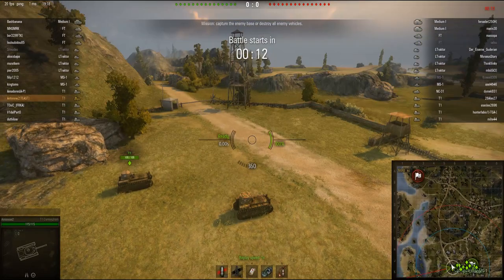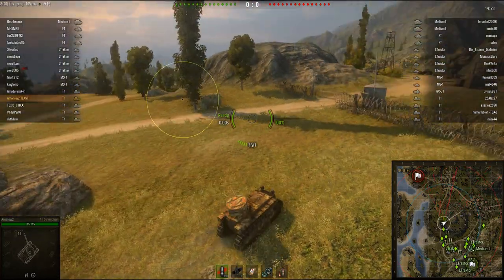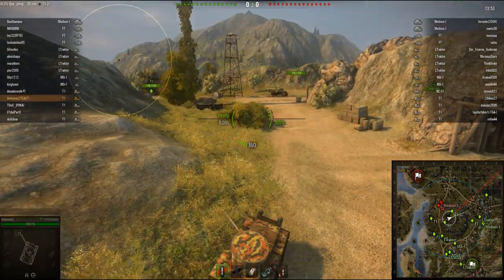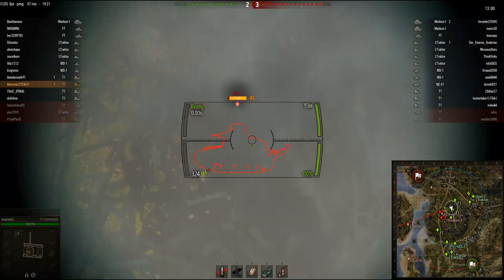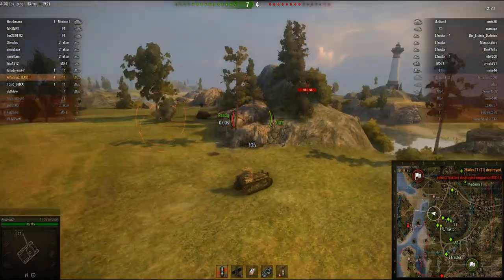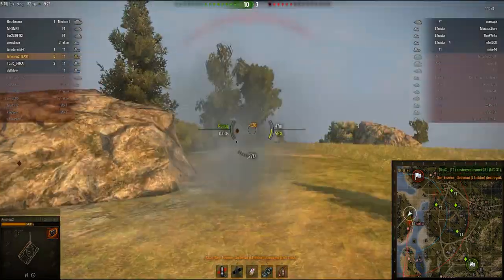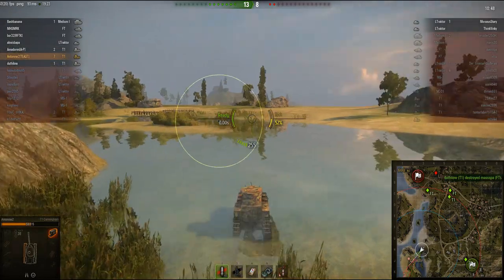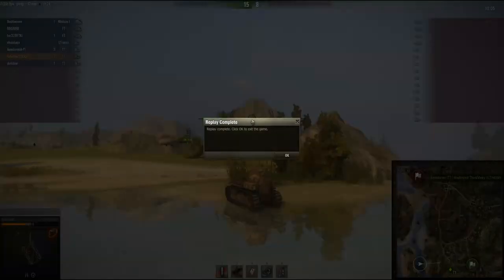World of Tanks Gameplay | T1 Cunningham - Trolling the Noobs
I love playing my tier ones - specially the T1 with it´s amazing Hispano Gun. I hope you enjoy it as much as I do...

Remember that I´m not at home till the 13th of December, so I´ll probably not be able to respond to your comments and so on!

System Specs:
CPU: Intel Core i7-3630QM
GPU: NvidiaGeForce GTX 675MX / 4GB GDDR5
Resolution: 1920x1080
Memory: 16GB